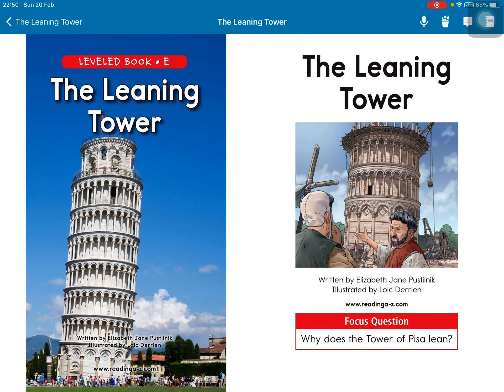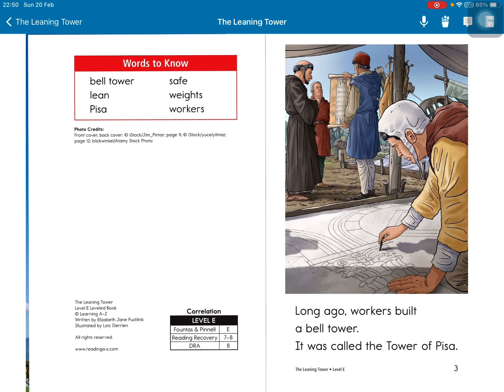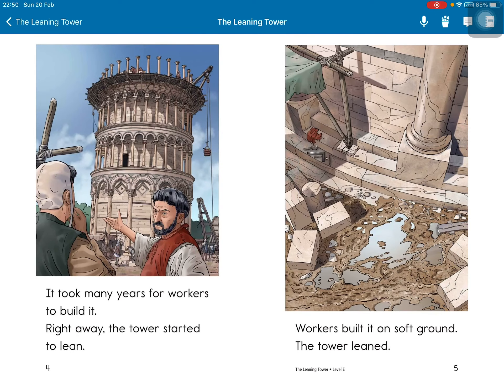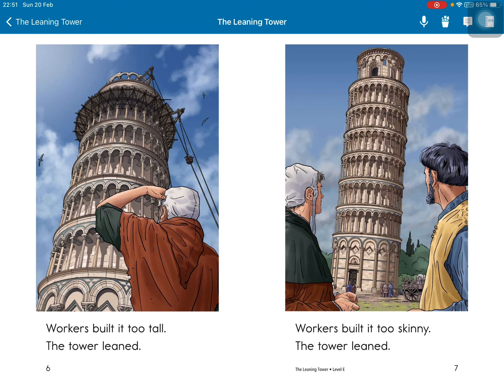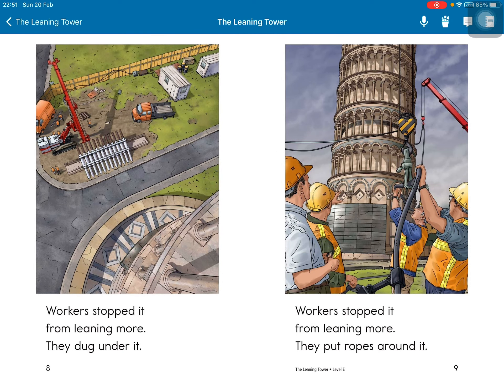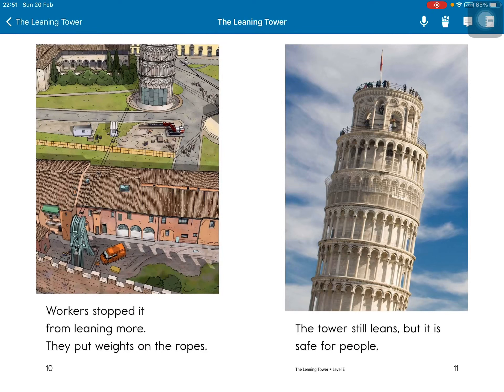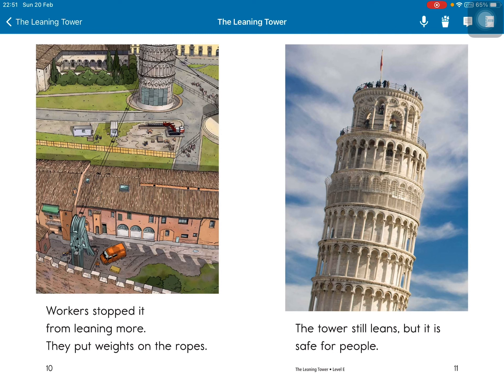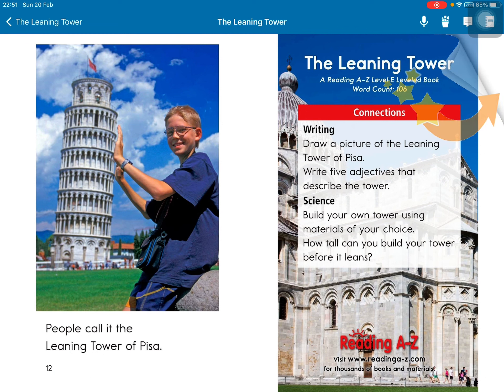[dad] the leaning tower